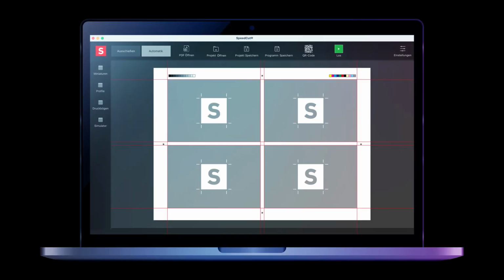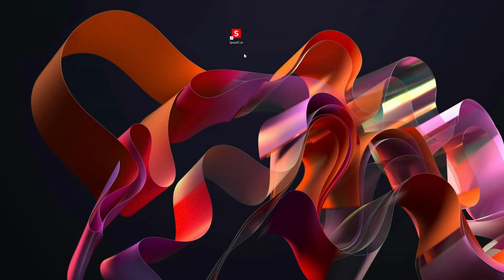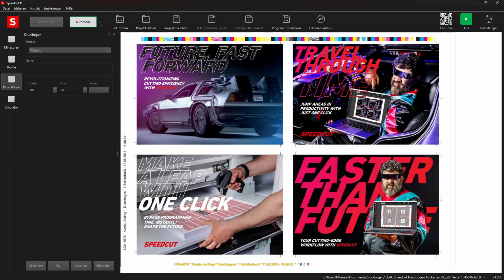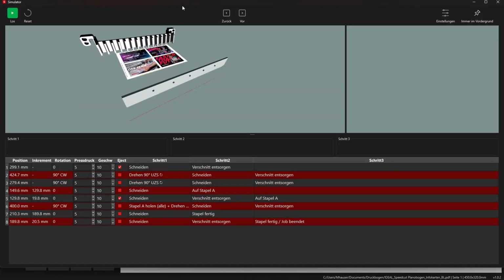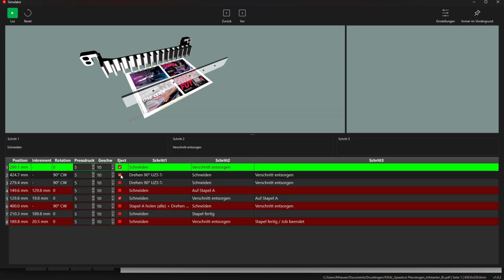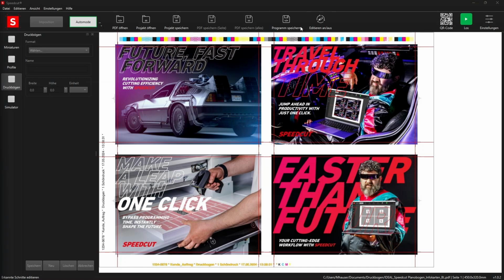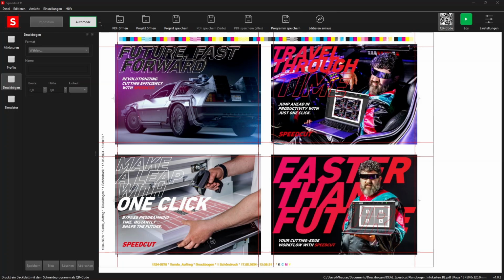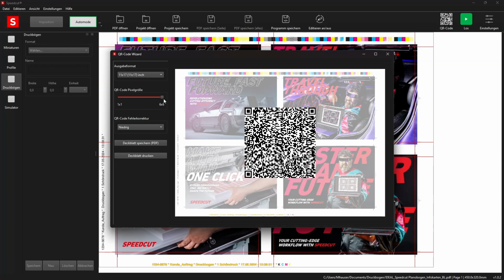Speedcut Automode Tutorial english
In this video, we will present the basic features of Speedcut Automode. You will learn how to create a cutting program and transfer it to the cutting machines THE 56 and THE 68.